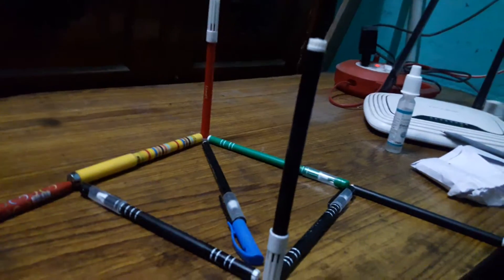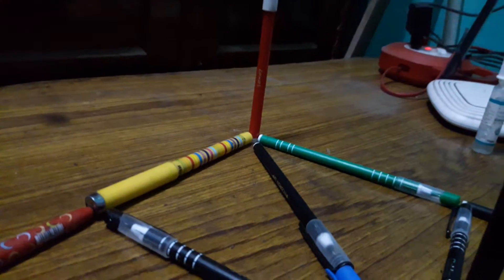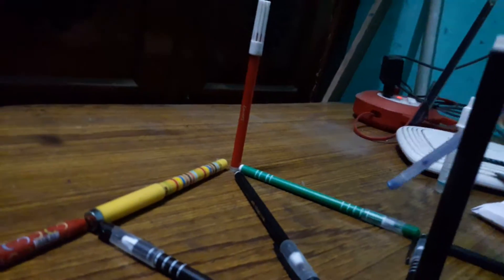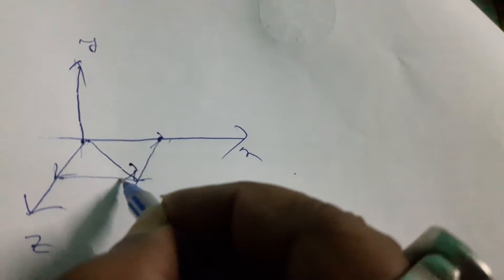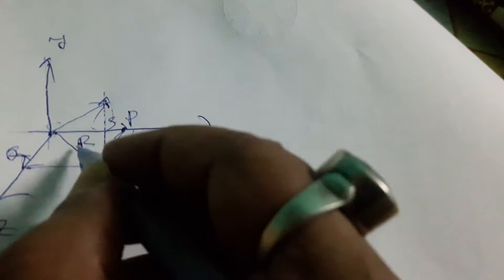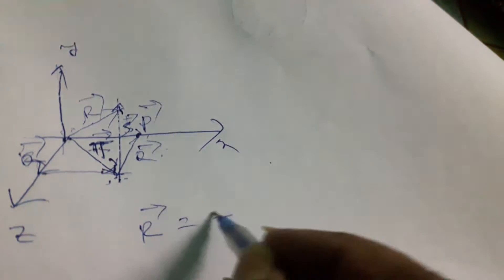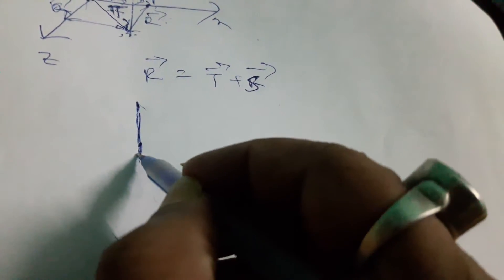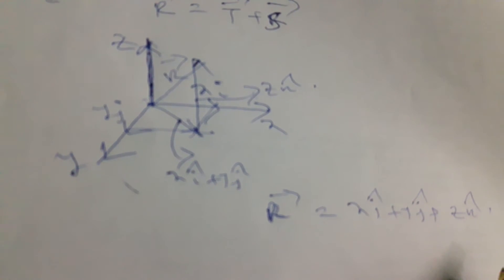Representation of a vector in 3D